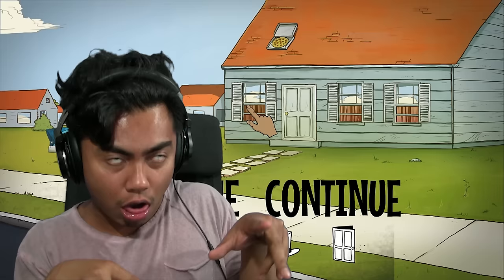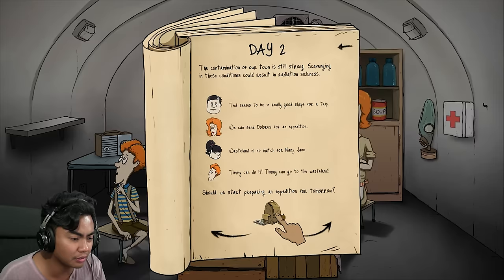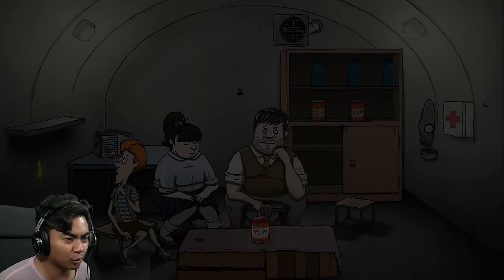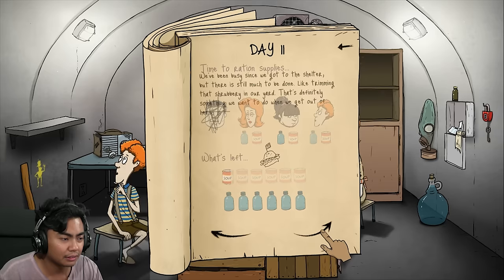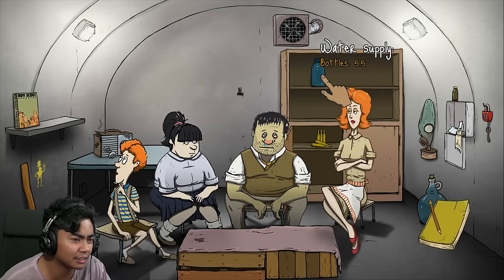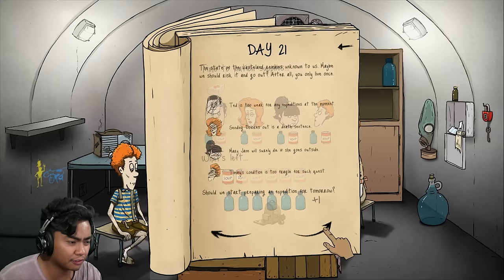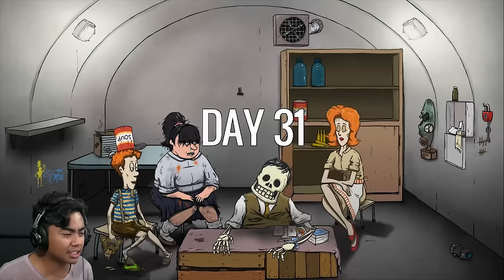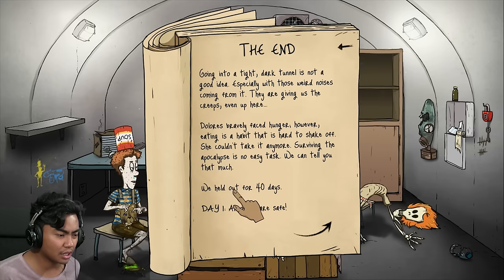HOW TO SURVIVE TO APOCOLYPSE! | 60 Seconds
Today we play a new game called 60 seconds. We have 60 seconds to scavenge for supplies. We then have to try our best to survive in our fallout shelter! Can we do it?!

What's up YouTube! Welcome to Guava Juice. I post two videos a day at 12PM and 3PM PST! You may know me as Roi Wassabi from Wassabi Productions. I left that channel to start this channel is a new chapter of my life. You can call me Guava Roi or Guavs or whatever you want!

On here, you'll find games from Roblox, Happy Wheels, Horror Games, and random games you've never heard of. You'll also find INSANE challenges, filling up my BATH TUB with random things, COOL experiments, SILLY DIY, and random shenanigans that you'll love! You won't be disappointed!

Outro Song Dr. Dre - The Next Episode (San Holo Remix)

Shoutout to these GUAVA GODS Members:
Joker Pro
Tricia T
Chris Fardell